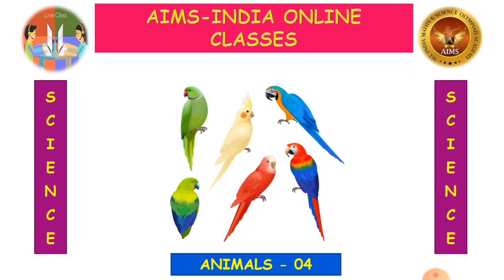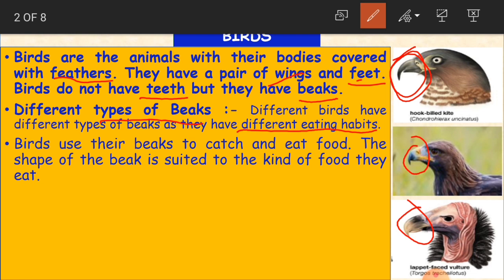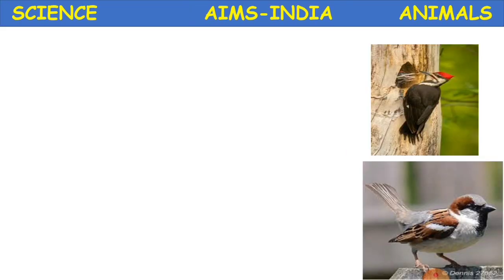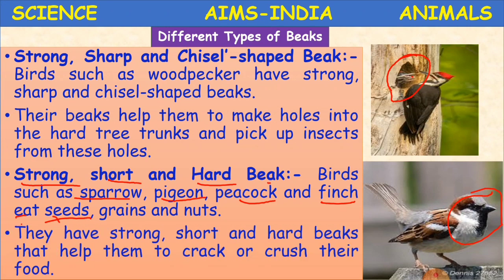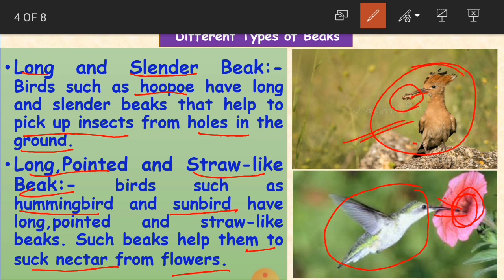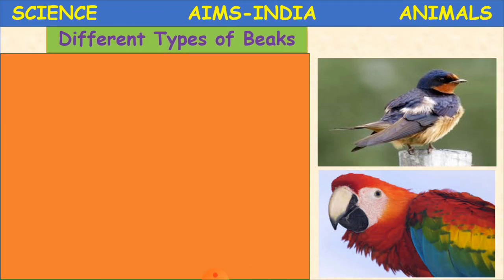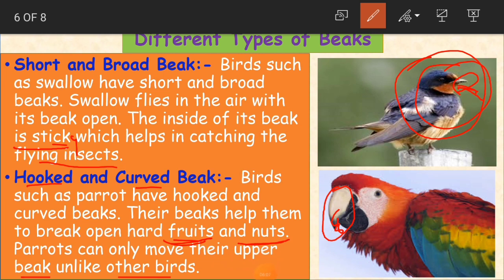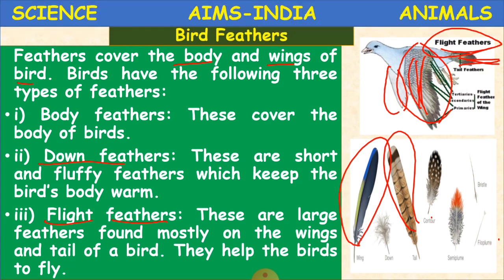3RD | SCIENCE | ANIMALS | PART 04 | JUNIOR SCIENCE OLYMPIAD | AIMS-INDIA